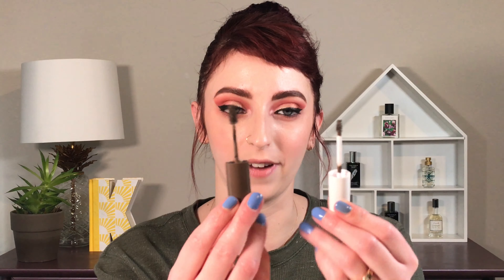THRILLERS & KILLERS || January 2019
It’s finally over! January always feels like the longest month to me. 🥶
In today’s monthlyfavorites I made sure to include my top cold weather essentials!! If you’re new here, this is basically my version of a HolyGrailsandFails - I tried a ton of new products this month and I’ll have even more to review in February. What were your Thrillers and Killers for January??

💜 Kayla

Jeffree Star Velour Lip Scrub (Salted Caramel Shown)
Lush Honey Trap Lip Balm
The Ordinary Rose Hip Seed Oil
Aveda Intense Hydrating Rich Creme
Milani Stay Put Brow Gel in Medium Brown
L.A. Girl Ultimate Auto Liner in Ultimate Black
Flower Beauty Light Illusion Concealer in Fair
🐰🐰🐰 All Non-Cruelty Free Products Will Be Marked With ✖️
With a goal of being a Cruelty Free channel, please be patient with me as a work through my collection of non-cf products.

👻 Kaylaremarks